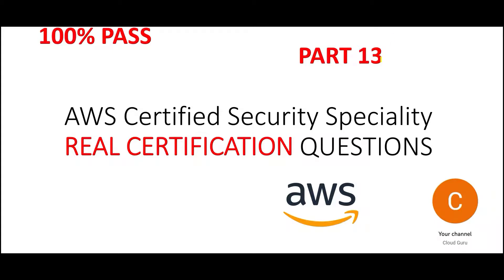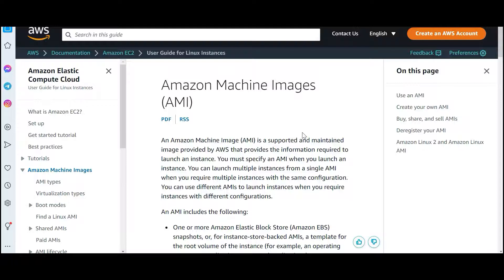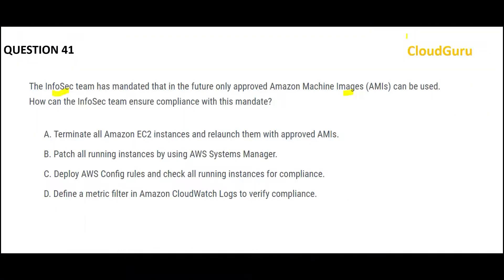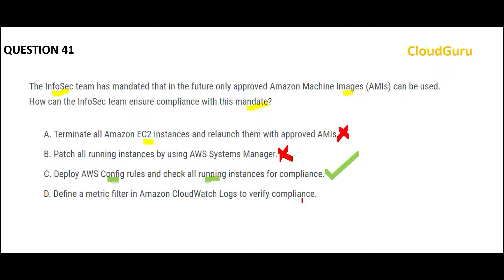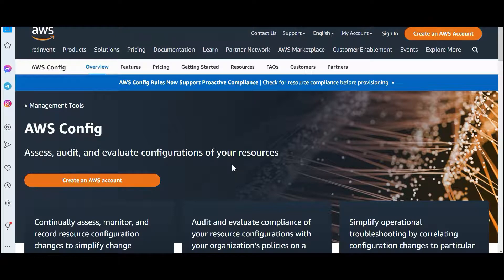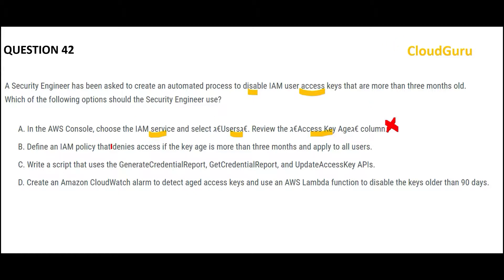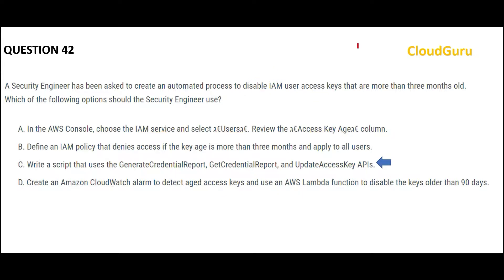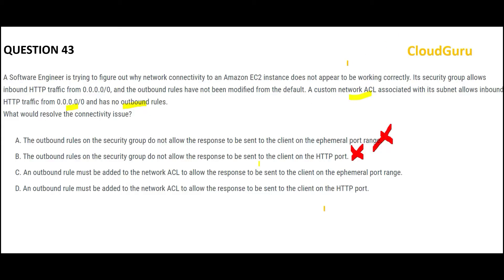PART 13 - AWS Certified Security Specialty REAL Questions